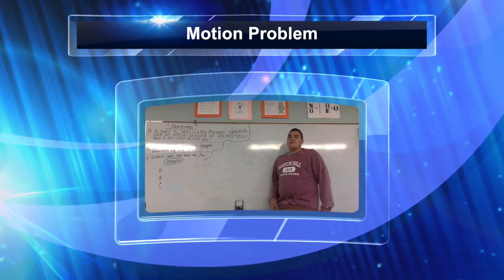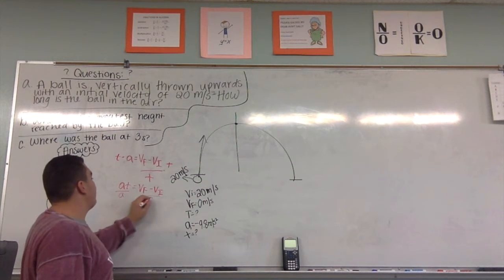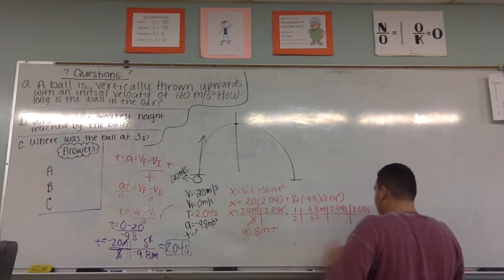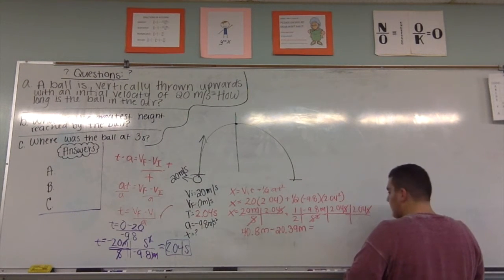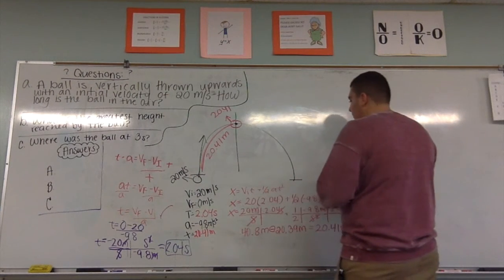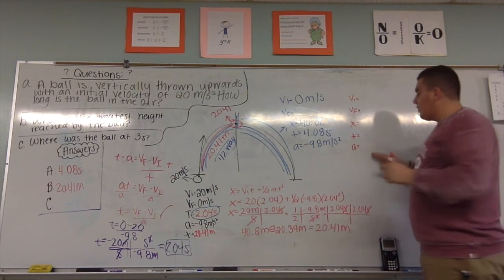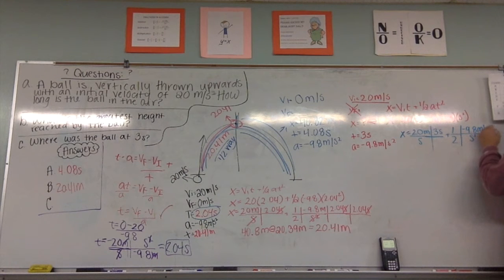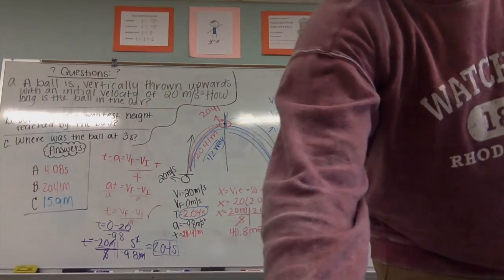Alex Conroy Physics Video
This is Alex Conroy's Physics Video.